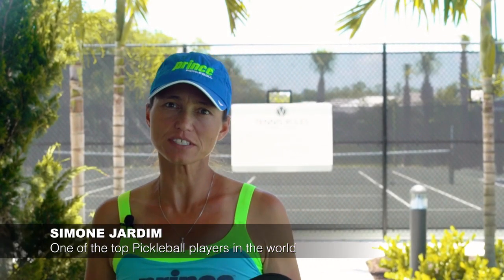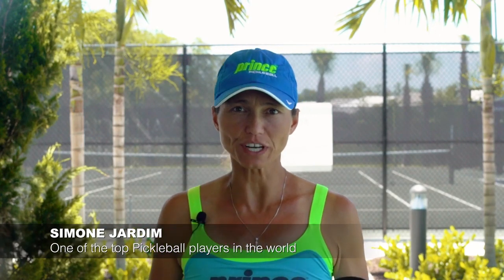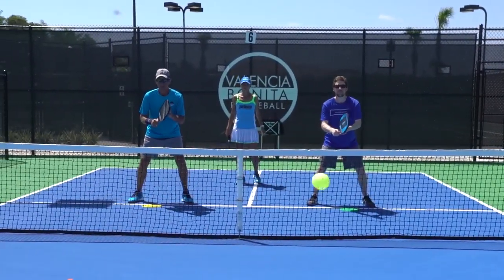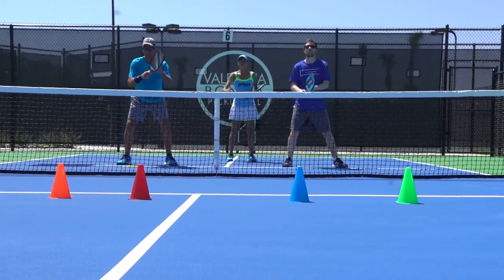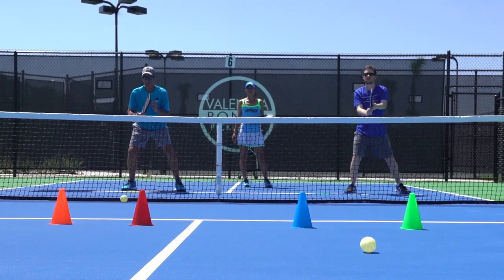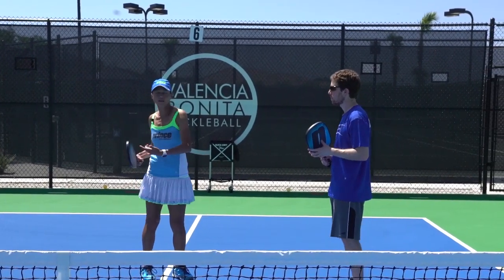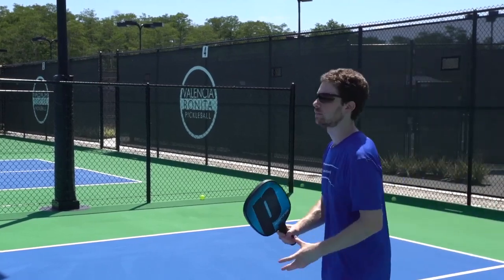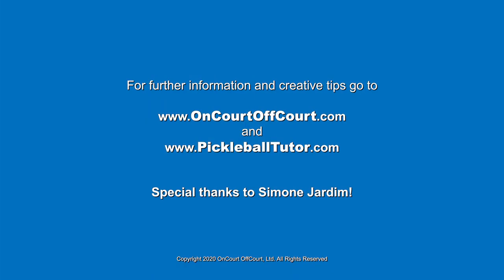Coach Simone | Ball Machine Drill #7 - Blocking Third Shot Drives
Simone shows us great drills with the Pickleball Tutor to work on blocking topspin third shot drives back to your opponent's feet!